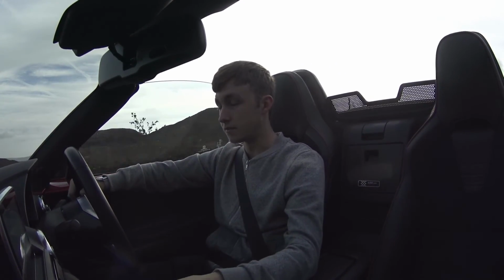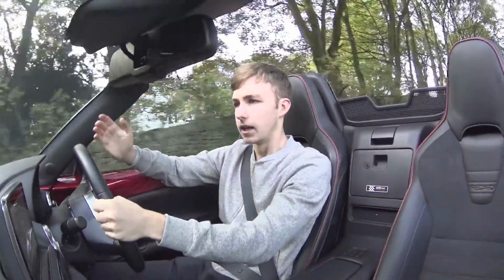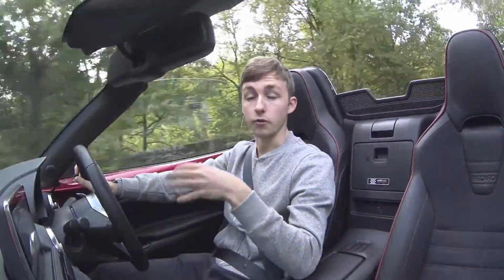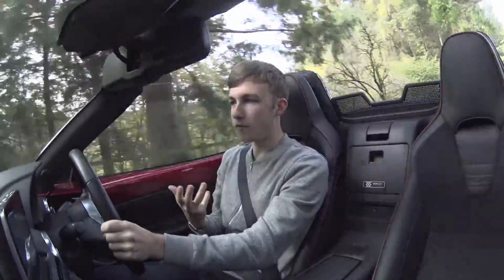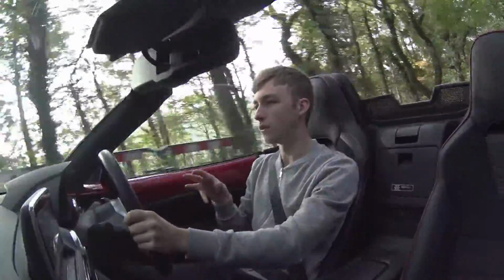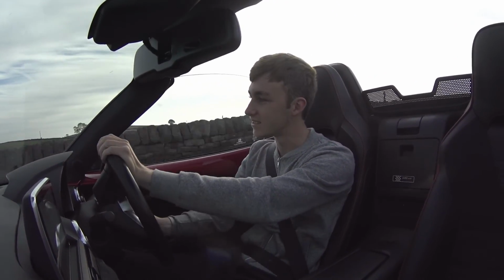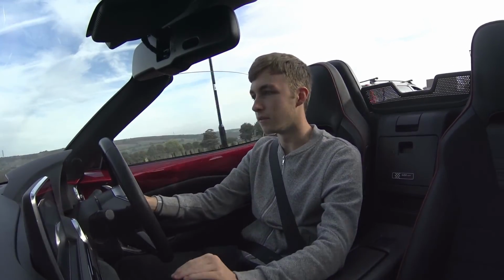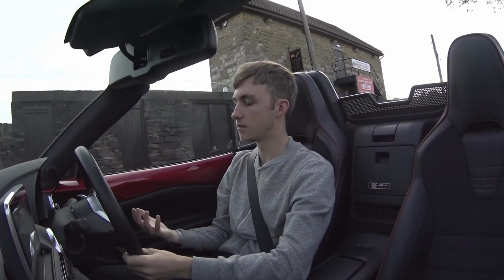Why did I buy a Mazda MX5?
Hi Guys,

I'm back in the MX5 explaining to you why I bought it and also how I bought it.